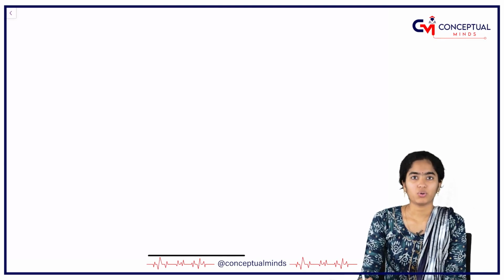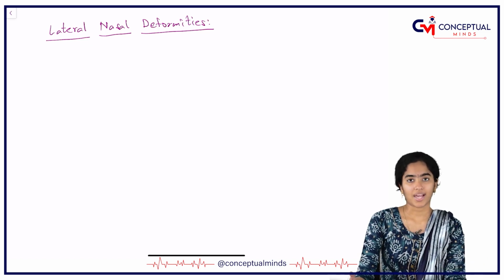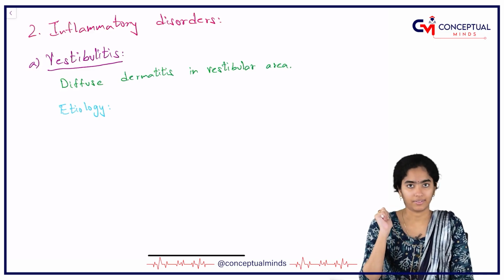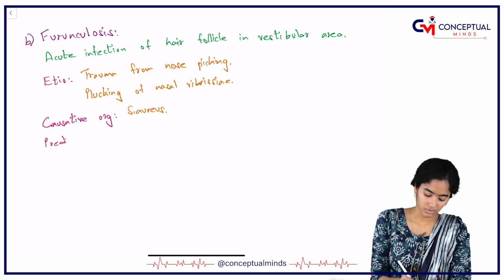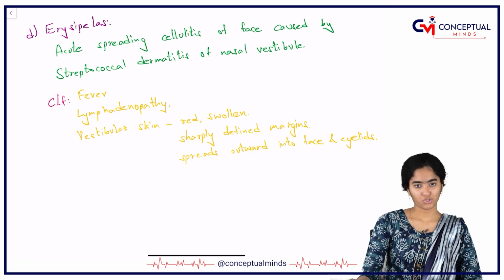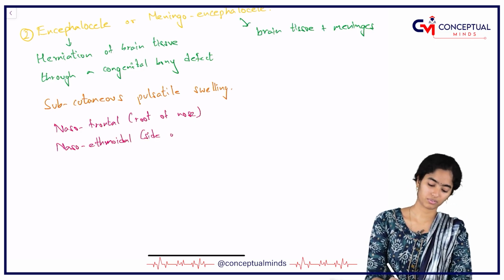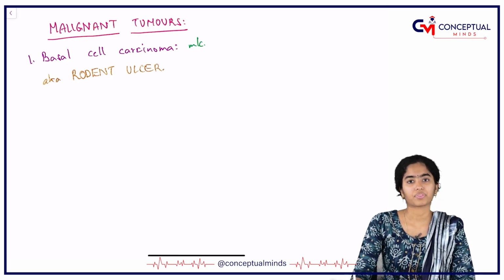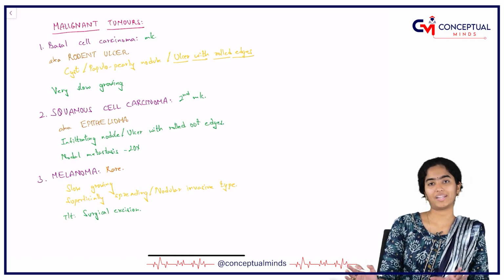66. Disorders of the External Nose | Nasal Infections, Deformities, Trauma & Treatment | ENT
👃 Disorders of the External Nose Explained | Nasal Infections, Deformities, Trauma & Treatment | ENT

👃 Disorders of the External Nose include a wide spectrum of congenital, inflammatory, infective, traumatic, dermatological, and structural conditions involving the skin, soft tissues, cartilage, and bony framework of the nose. These disorders may present with nasal pain, swelling, redness, obstruction, discharge, cosmetic deformity, recurrent infection, or functional impairment. A clear understanding of external nasal disorders is essential for accurate diagnosis, prevention of complications, and appropriate medical or surgical management. This is a high-yield topic in ENT, dermatology, head & neck surgery, plastic surgery, and clinical medicine and is frequently tested in MBBS, FMGE, NEET PG, INI-CET, USMLE, and PLAB examinations. 🩺 In this comprehensive lecture, Disorders of the External Nose are explained in a simple, clinically oriented, and exam-focused manner, covering their causes, clinical features, diagnosis, differential diagnosis, complications, and management.

🧠 This lecture provides a detailed understanding of important conditions affecting the external nose, including nasal vestibulitis, furunculosis of the nasal vestibule, cellulitis, traumatic injuries, nasal bone fractures, septal hematoma, congenital and acquired nasal deformities, saddle nose deformity, crooked or deviated nose, rhinophyma, and other inflammatory or dermatological lesions. 🔬 Special emphasis is placed on furunculosis of the nasal vestibule, commonly associated with Staphylococcus aureus, and the clinical importance of the danger triangle of the face because venous communications may permit spread of infection toward the cavernous sinus. Important complications such as facial cellulitis, abscess formation, septal cartilage necrosis, cosmetic deformity, cavernous sinus thrombosis, and persistent nasal obstruction are integrated with practical clinical correlations.

💡 In addition, the lecture covers systematic evaluation using inspection, palpation, anterior rhinoscopy, nasal airway assessment, examination for septal hematoma, and imaging when indicated in significant facial trauma or suspected complications. Management principles include local hygiene, appropriate antimicrobial therapy for bacterial infections, drainage of abscesses when required, urgent management of septal hematoma, reduction and stabilization of selected nasal fractures, correction of structural deformities, reconstructive procedures, and rhinoplasty or septorhinoplasty when clinically indicated. This video is highly beneficial for MBBS students 🎓, medical graduates 👨‍⚕️, ENT residents 👃, head & neck surgery learners, FMGE aspirants 📚, NEET PG aspirants 🏆, INI-CET aspirants, USMLE aspirants 🇺🇸, and PLAB candidates 🇬🇧. Watch till the end for high-yield exam pearls ⭐ related to external nasal disorders, nasal vestibulitis, furunculosis, danger triangle of the face, nasal trauma, septal hematoma, and nasal deformities.